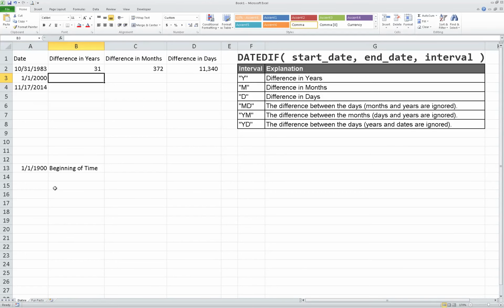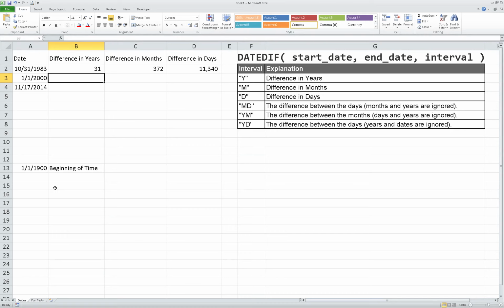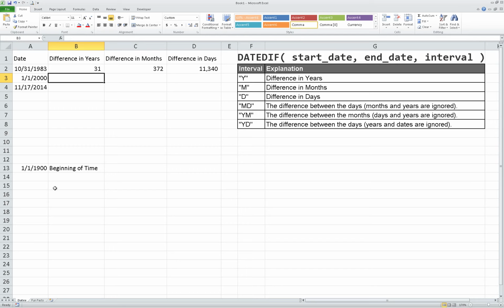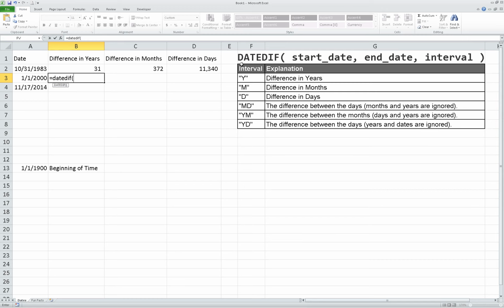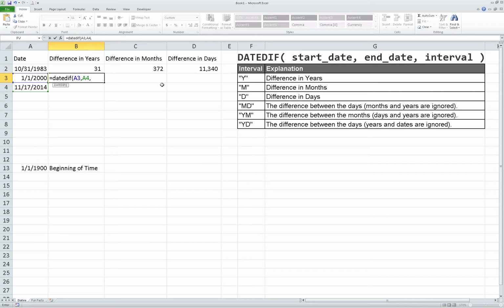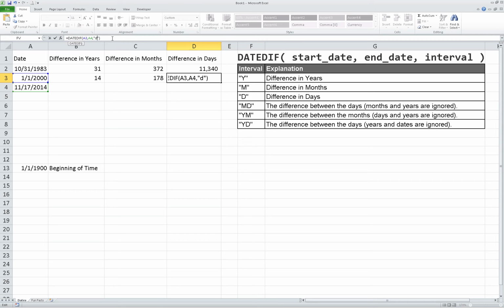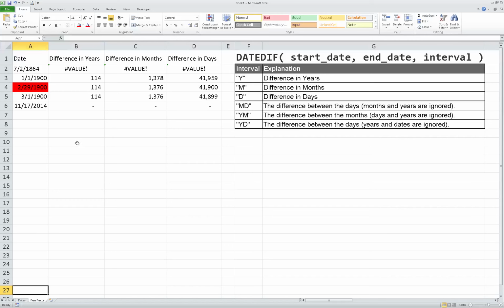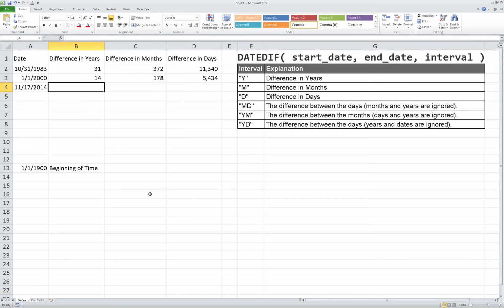Tip of the week 12 5 14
Calculate differences between dates using Datedif() in Excel.